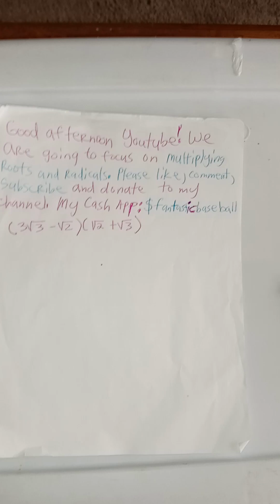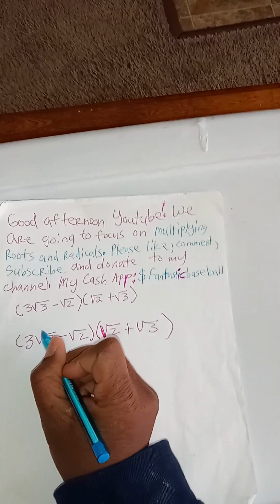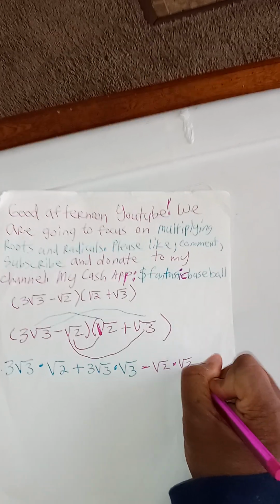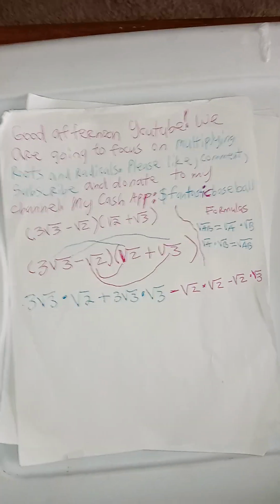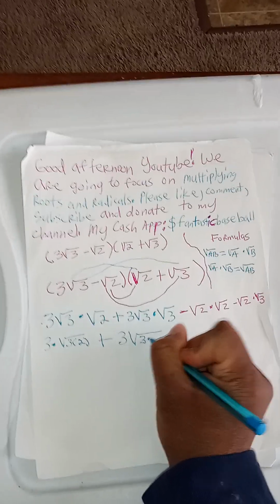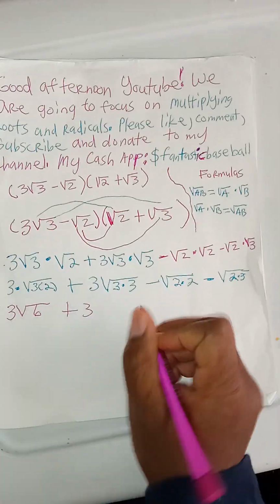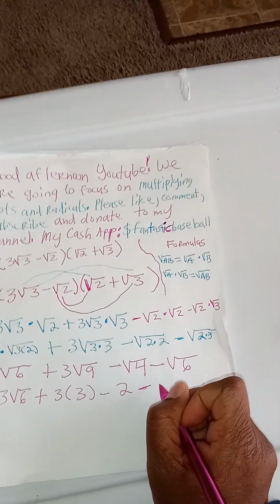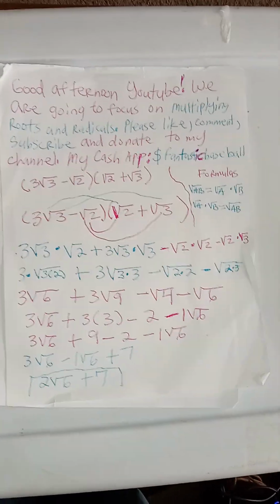🔥🍅🔵🫑 Multiplying roots&radicals:Please like, comment,subscribe&donate on Cash App:$Fantasticbaseball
I accept payments & donations on PayPal, Cash App, Current & Chime.
Current: ~OnlineMathTutor2022
Chime:$onlinemathtutor2023